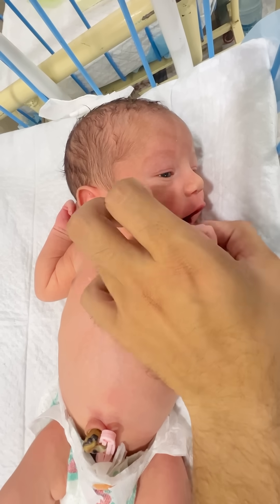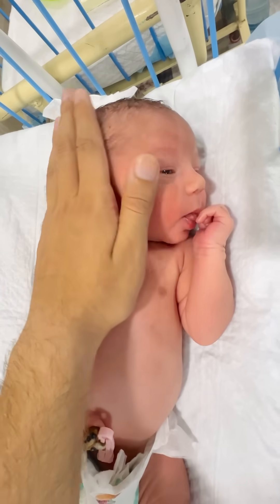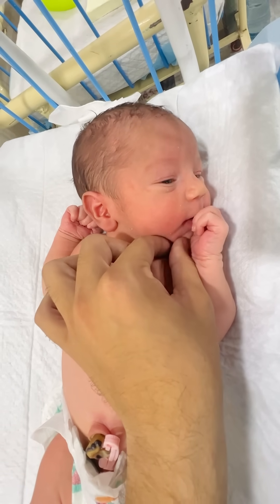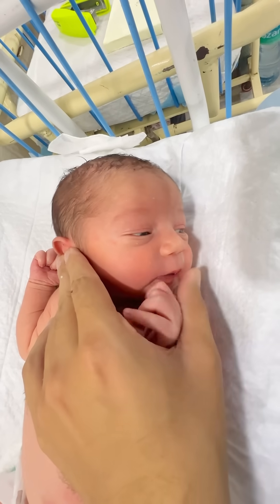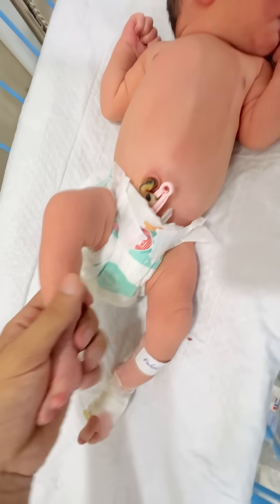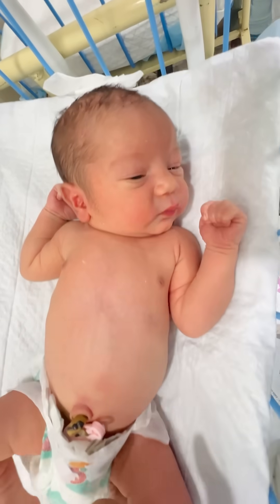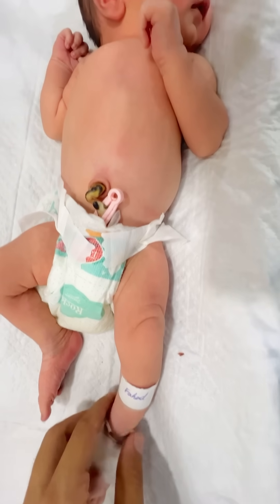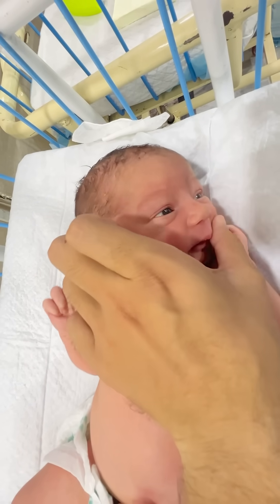Newborn’s Recovery Story: Surviving Jaundice & Distress with Phototherapy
Welcome to @ExpertBaby12  Celebrating Newborn Strength & Recovery!**

In this hopeful video, I share **our newborn’s journey from severe jaundice (high bilirubin) and respiratory distress to full recovery**—thanks to:

✔ **Phototherapy treatment** – How the blue lights worked to break down bilirubin
✔ **Medical teamwork** – NICU doctors & nurses’ round-the-clock care
✔ **Parental role** – How we tracked progress and supported our baby
✔ **Signs of improvement** – Skin color changes, feeding stability, and vitals

**🔹 Key Takeaways for Parents:**
- **Normal vs. dangerous bilirubin levels**
- **Phototherapy process explained** (eye protection, hydration, and monitoring)
- **When to expect results** (most babies improve within 24-72 hours)